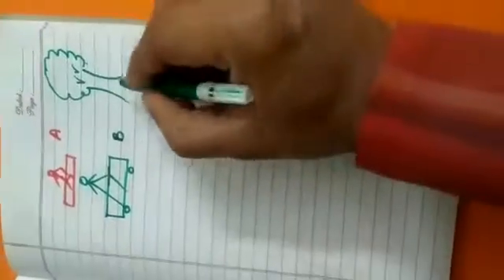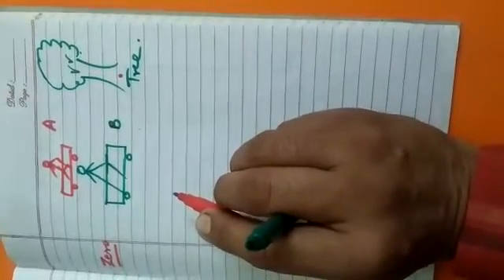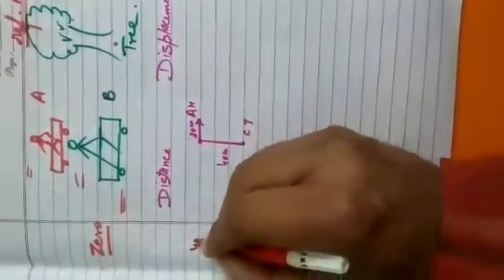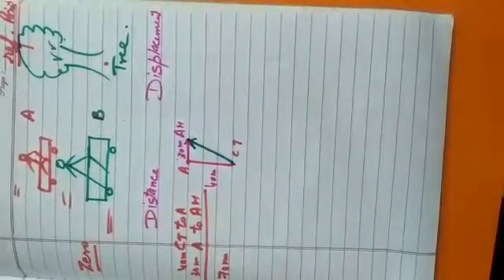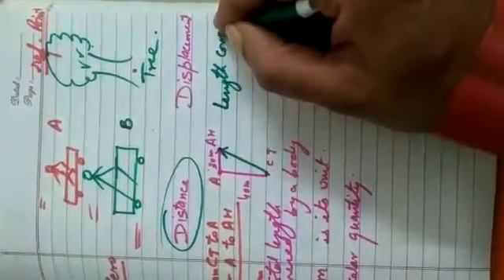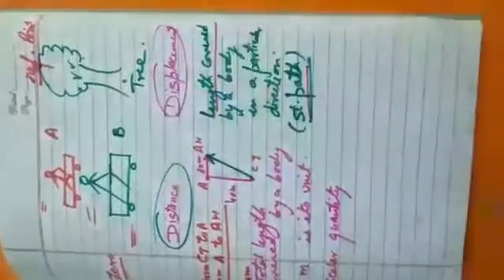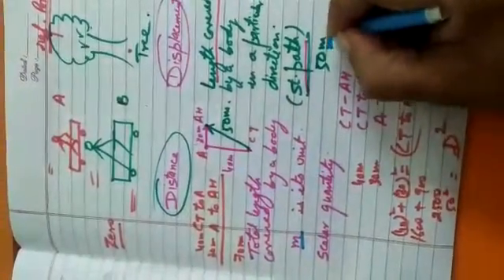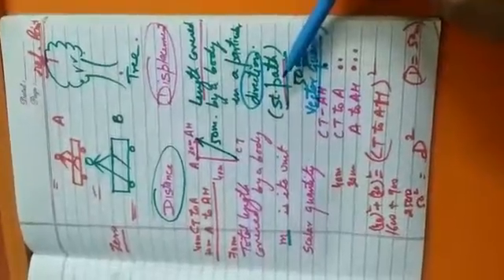CLASS IX PHYSICS MOTION PART 1